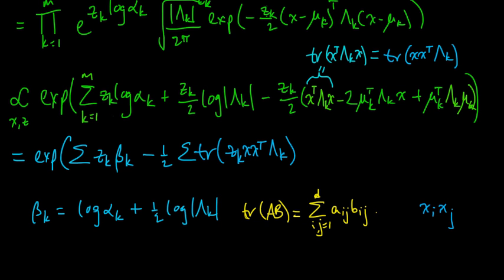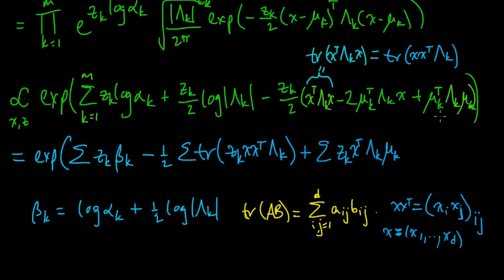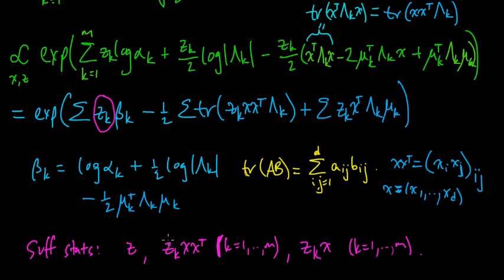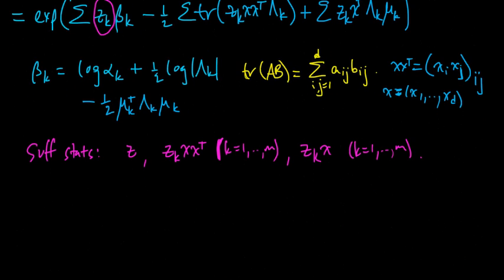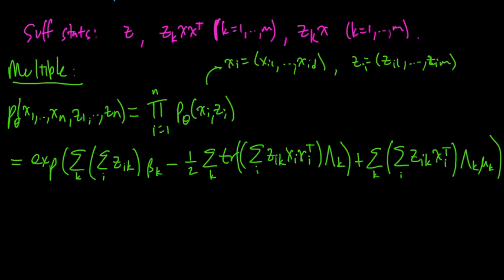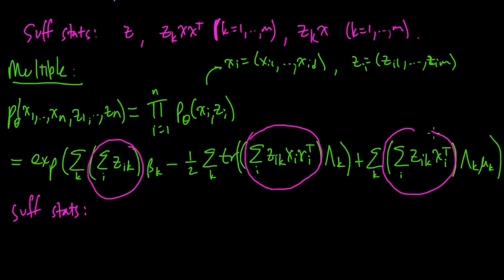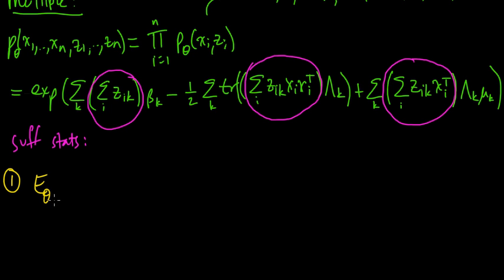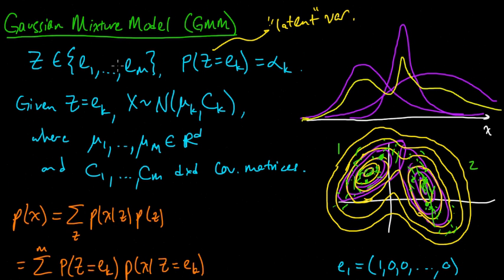(ML 16.8) EM for the Gaussian mixture model (part 2)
Applying EM (Expectation-Maximization) to estimate the parameters of a Gaussian mixture model. Here we use the alternate formulation presented for (unconstrained) exponential families.